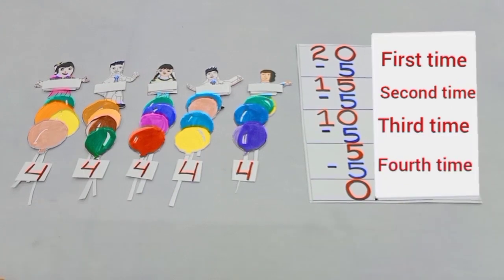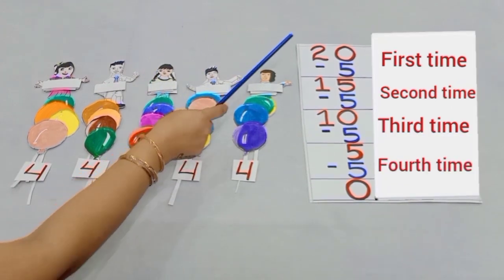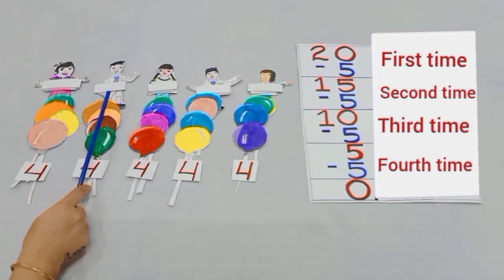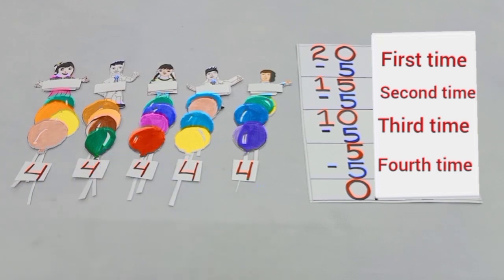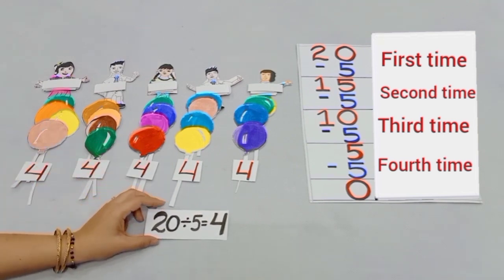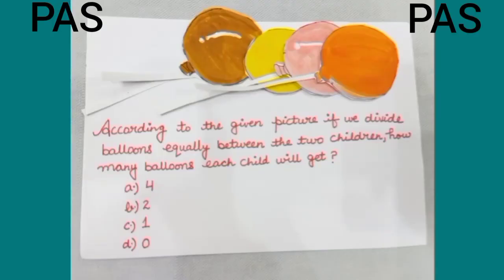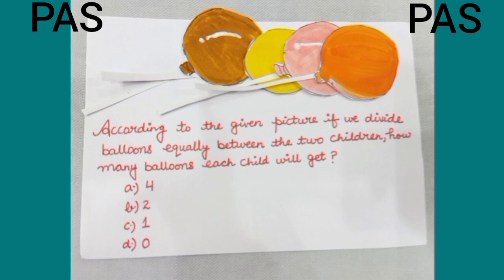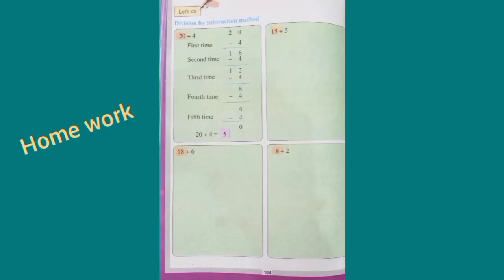Learn division with subtraction method in English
Maths World
Chapter : 4

Learn division with subtraction method.